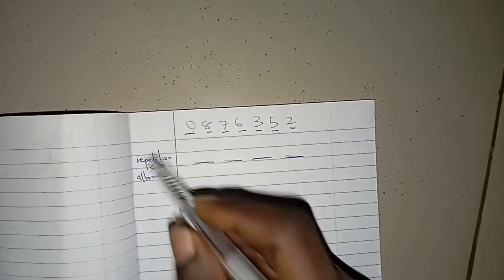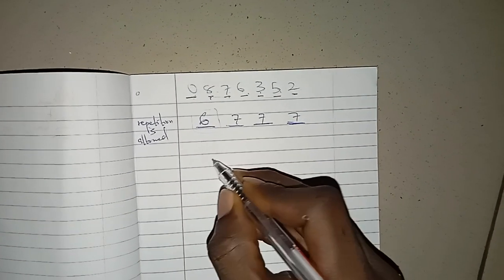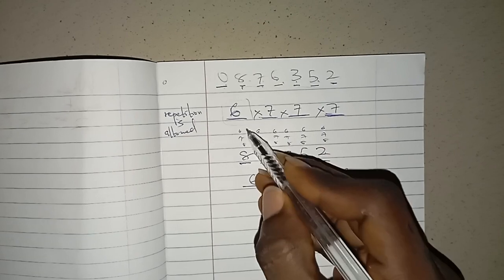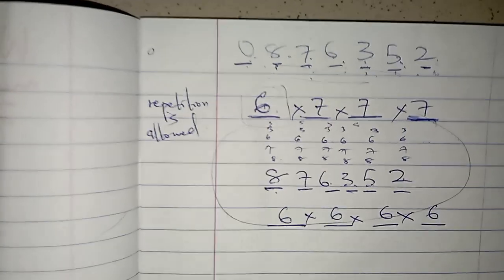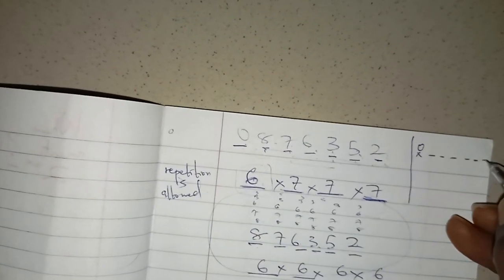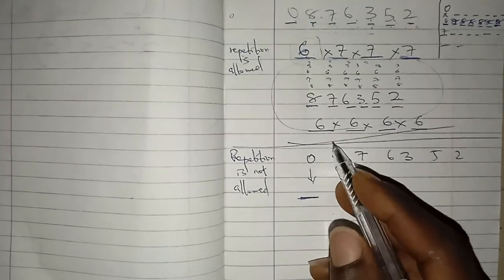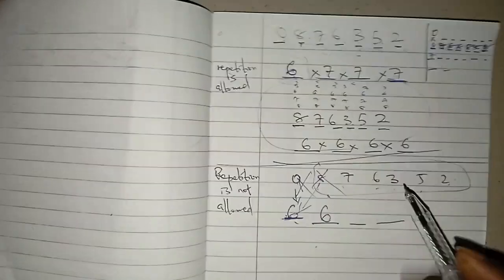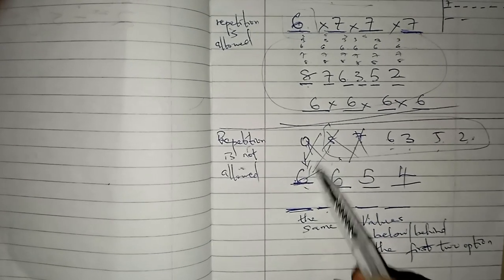Trick To Number PERMUTATION